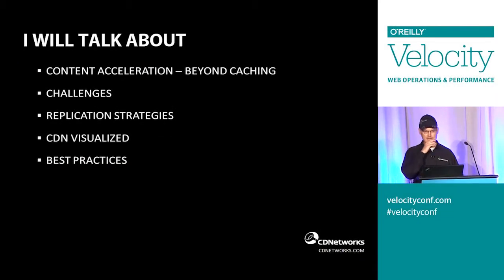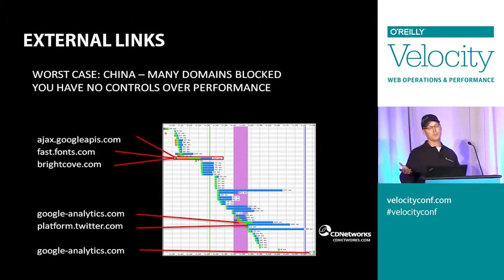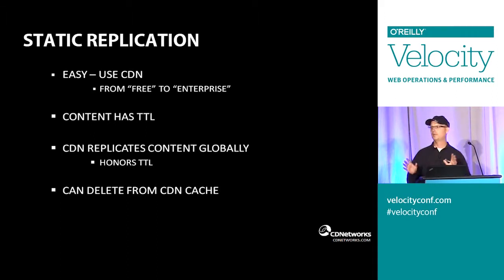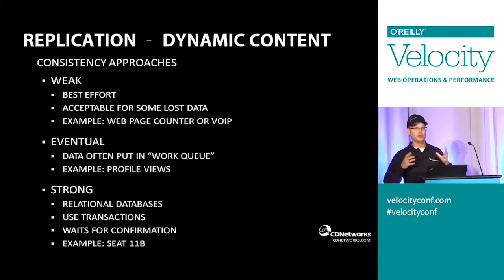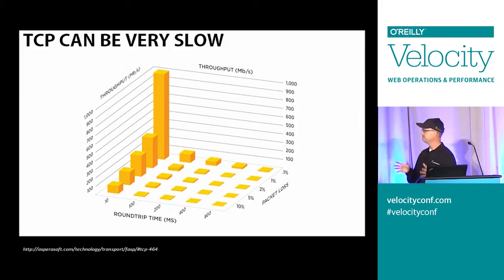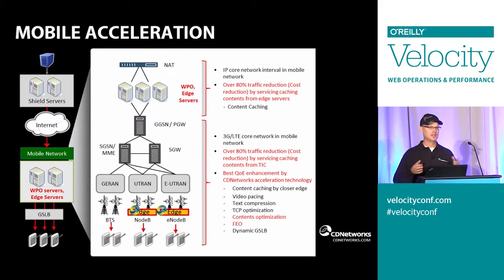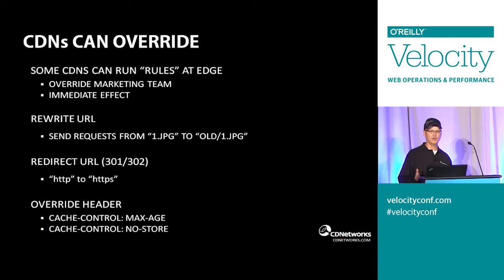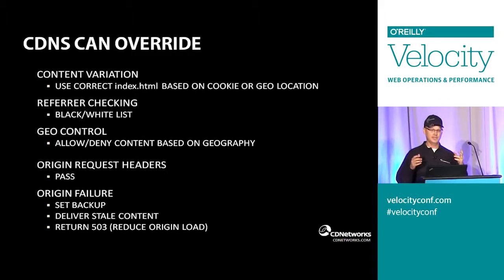Content Acceleration Beyond Caching, Accelerating Dynamic Content (Velocity Santa Clara 2014)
Presentation footage from the 2014 Velocity Conference in Santa Clara, California

About the presentation:
The Internet was not designed to support the fast delivery of website applications. And caching-- does not adequately address the performance requirements of dynamic, web-based applications. In this webinar, CDNetworks' Director of Products, John McIlwain presents the differences, challenges and methodology for accelerating dynamic and static/cached content with a content delivery network (CDN).